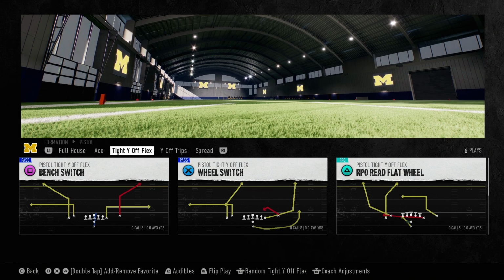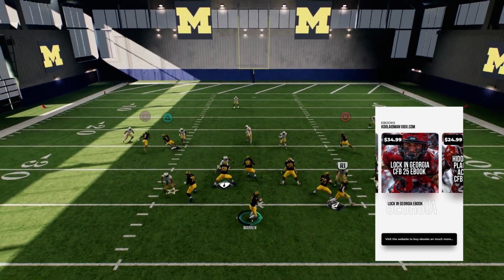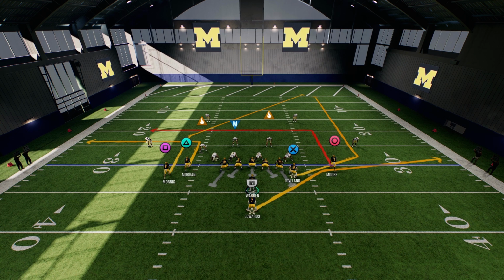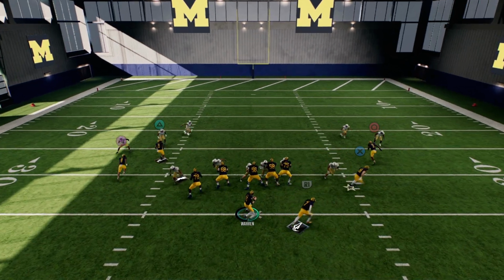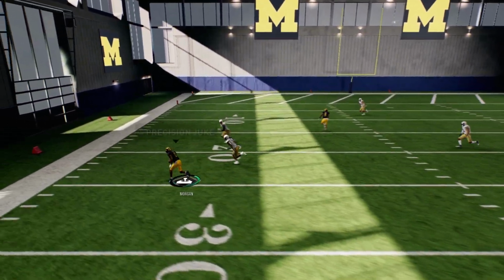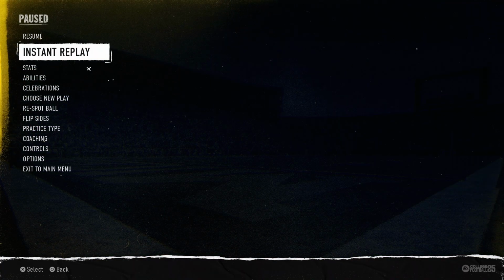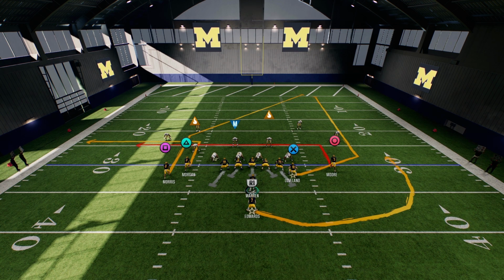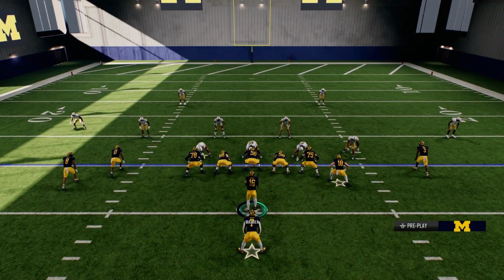Eastern Michigan Pistol Tight Y Off Flex Play Wheel Switch